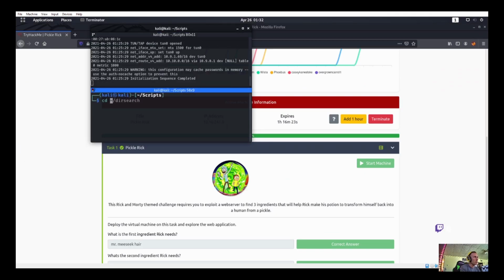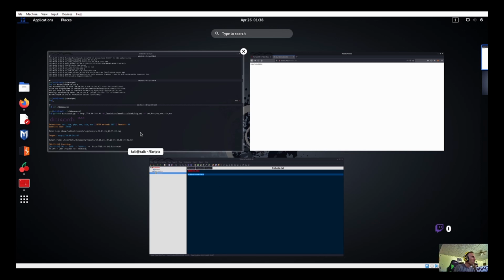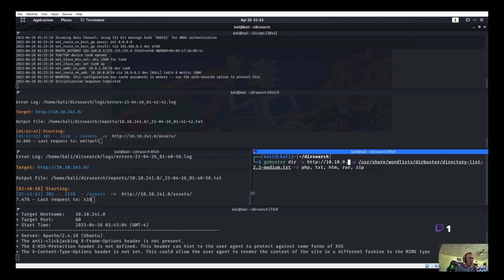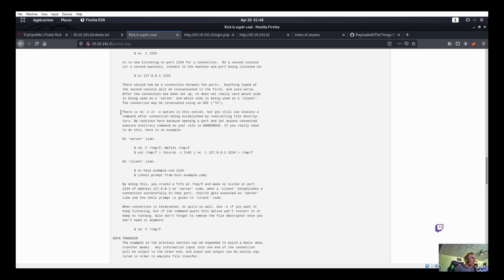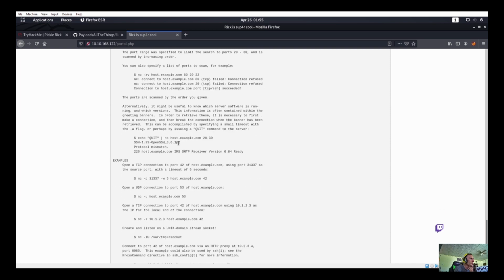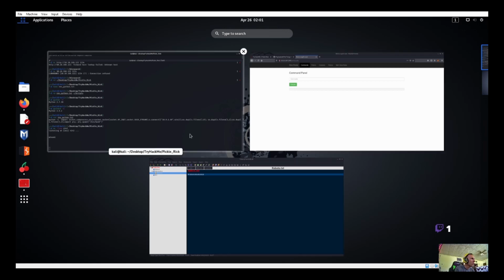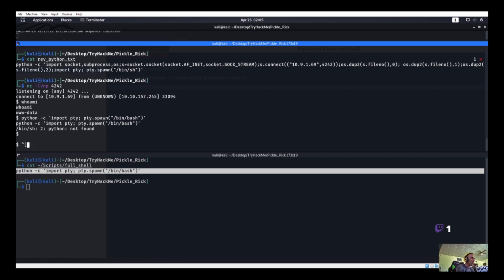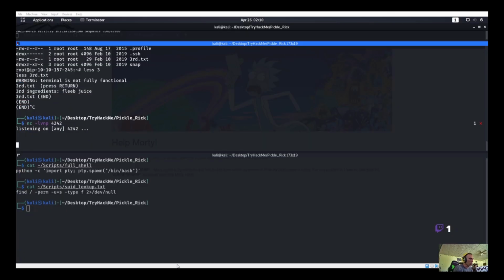Try Hack Me: Pickle Rick